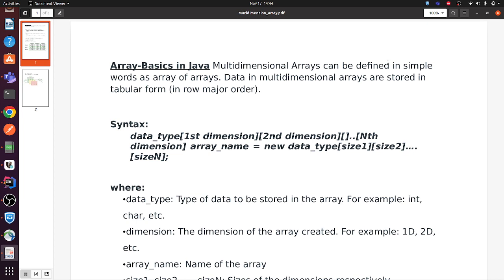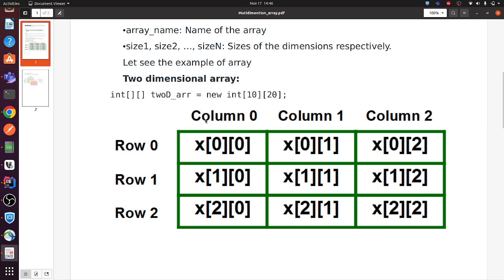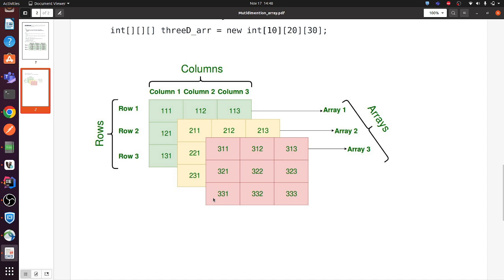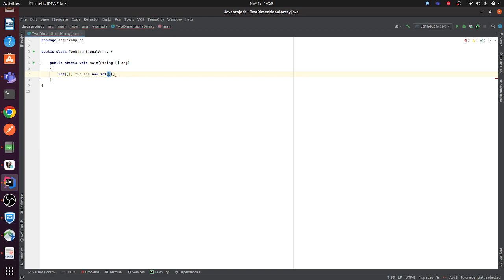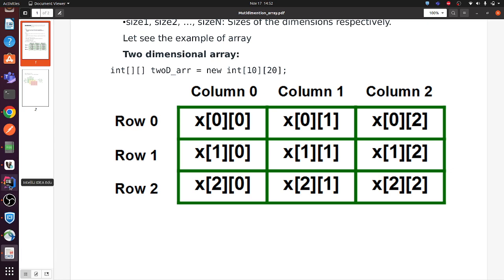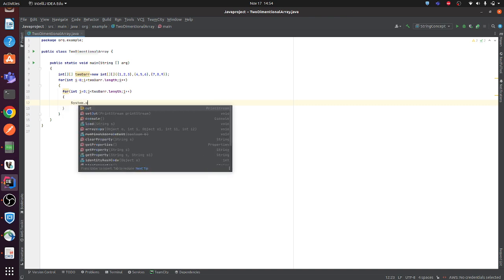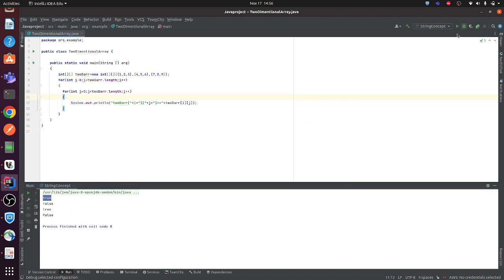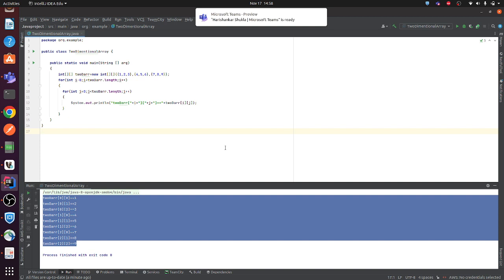Multidimensional Arrays in Java | multidimensional theory | Java Course | Java Tutorials | 2D arrays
Topic:
Multidimensional Arrays in Java